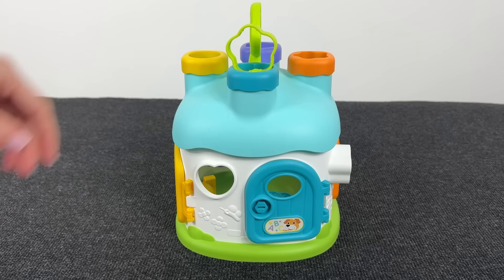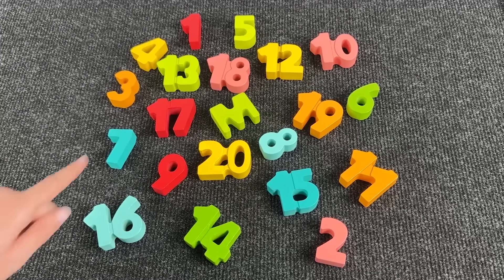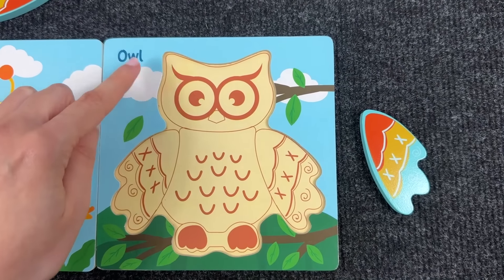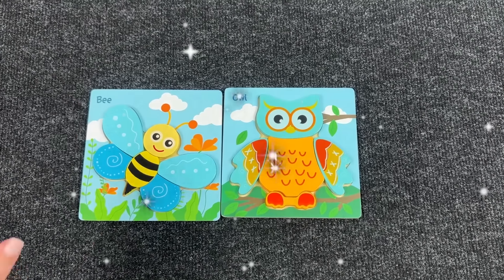Best Learn ABC and Shapes with Animals Shape Matching Puzzle | Preschool Toddler Learning Video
This is the best way to learn letters, ABC and shapes with animal shape matching puzzle for preschool toddlers.

Looking for a fun and educational video for your preschooler? Check out this Learn ABC and Shapes with Animals Shape Matching Puzzle video! Your child will have a blast learning the alphabet and shapes while playing with adorable animals. Perfect for play-based learning and early childhood education.

Toy based learn is perfect for toddlers and these play-based learning toys will keep your kids engaged while they develop their learner skills.

We create preschool educational videos for kids and toddlers using a toy based learning, in a very safe way.

Parents and children can watch and learn together, the alphabet, counting numbers, shapes, ABC`s , basic words and storytelling skills.

Let's learn and grow with some fun in these educational fun videos for your preschooler.

00:00 - ABC Puzzle
09:46 - Animals Matching Puzzle